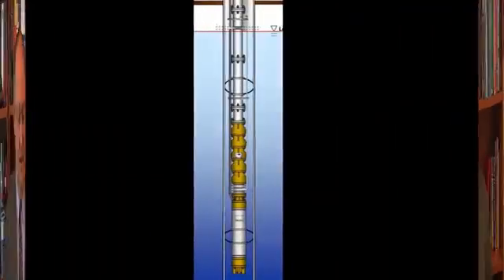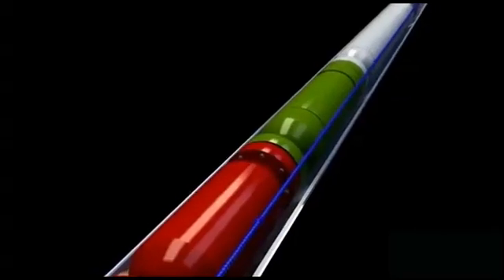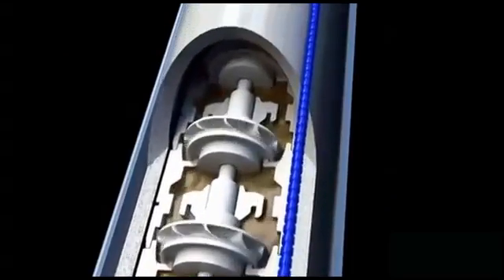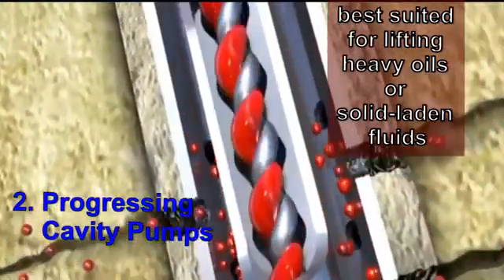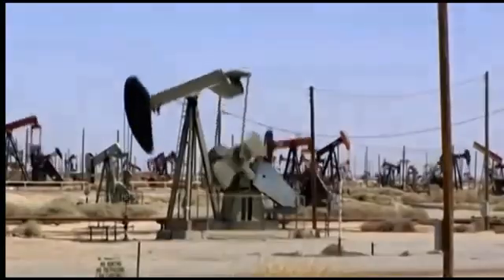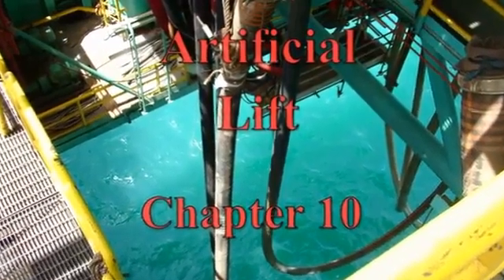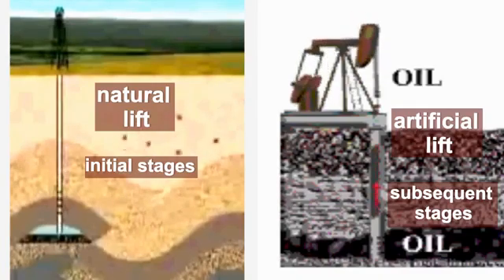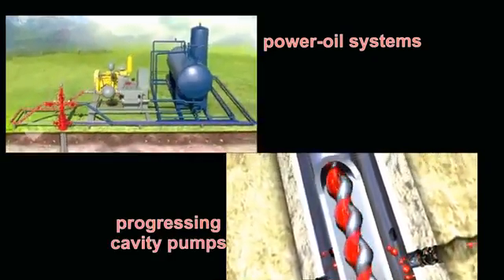Overview Chapter 10 Part 4 Artificial Lift YouTube